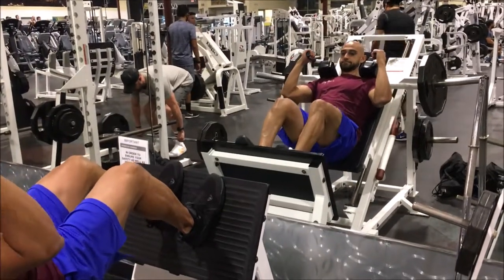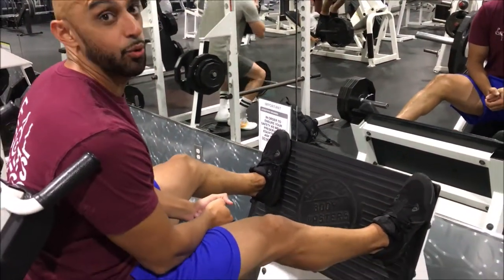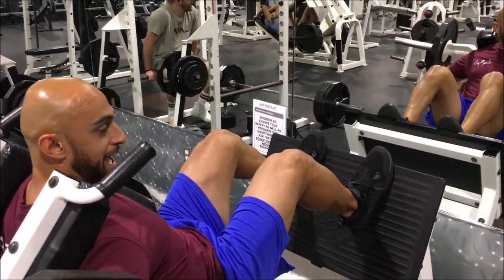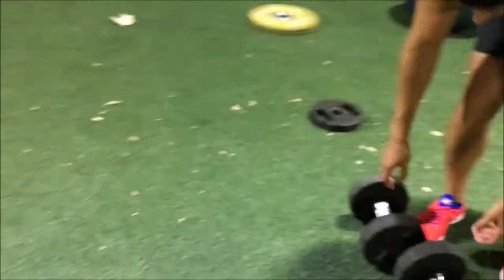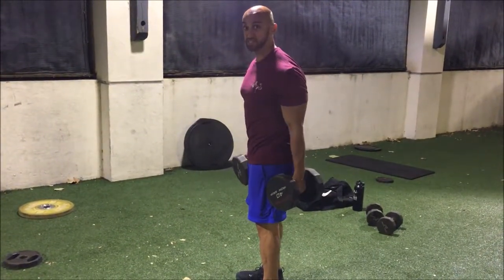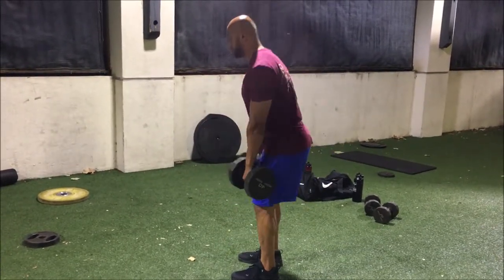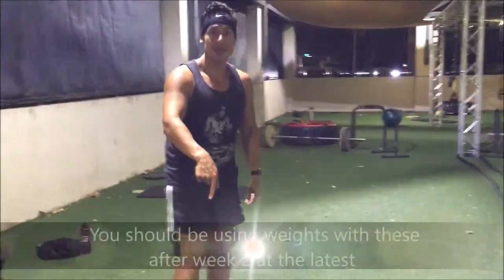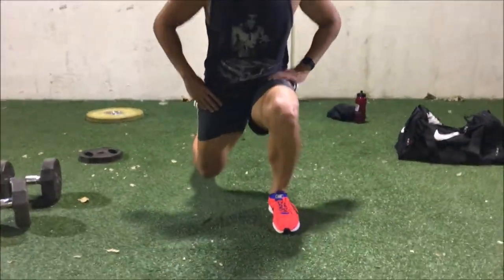Men's Leg Day workout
GET SOCIAL!